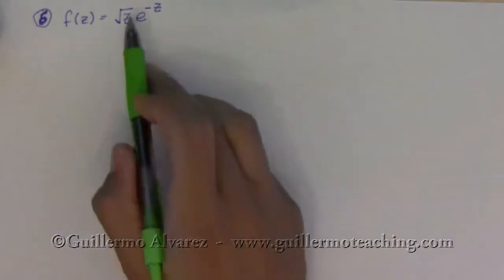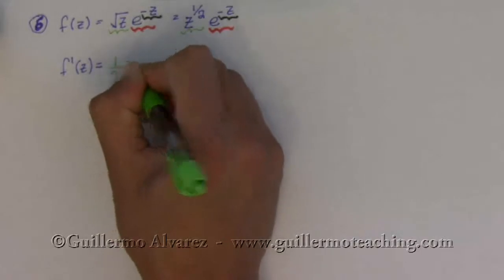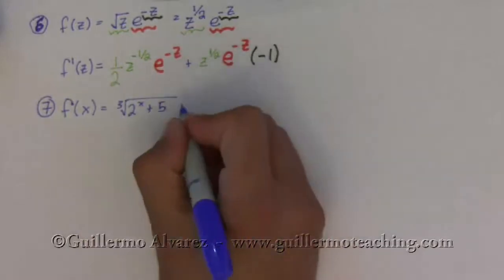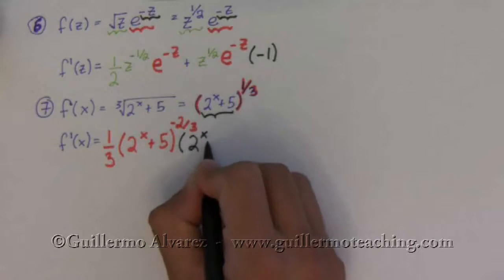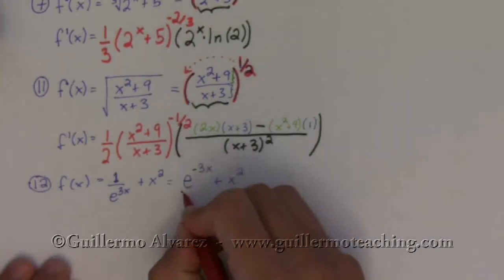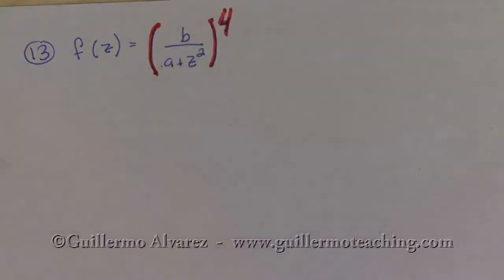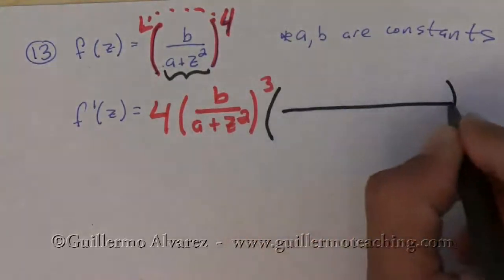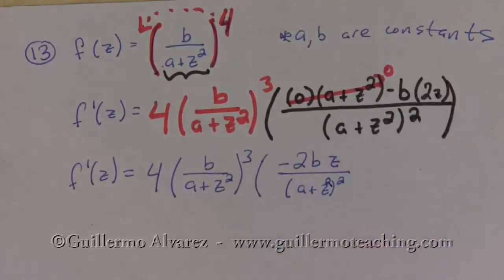Chain Rule part 3 HD